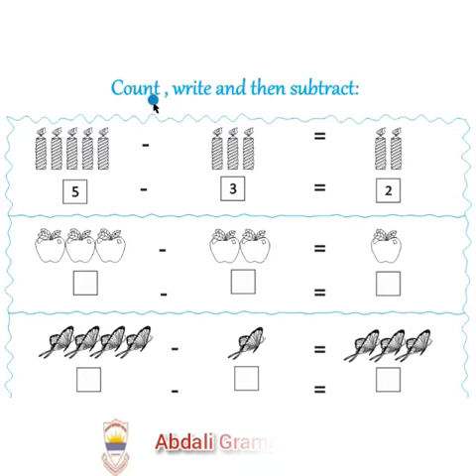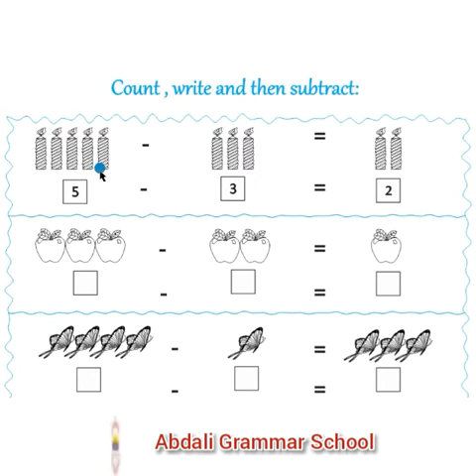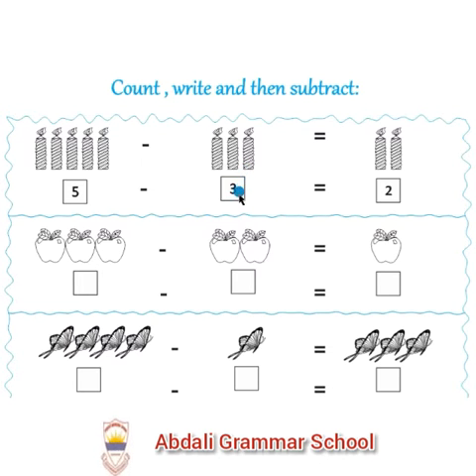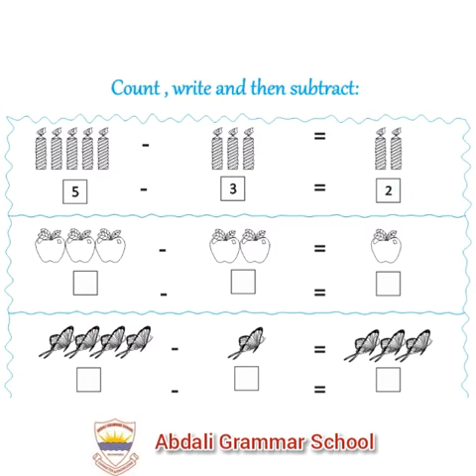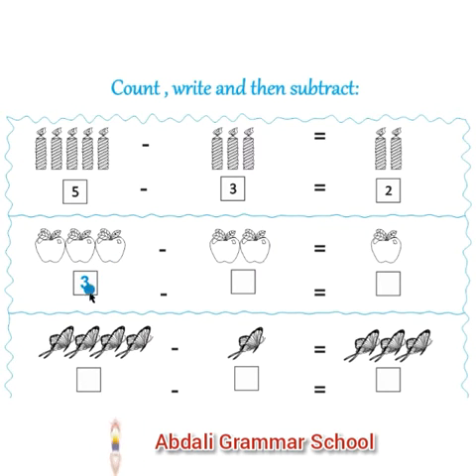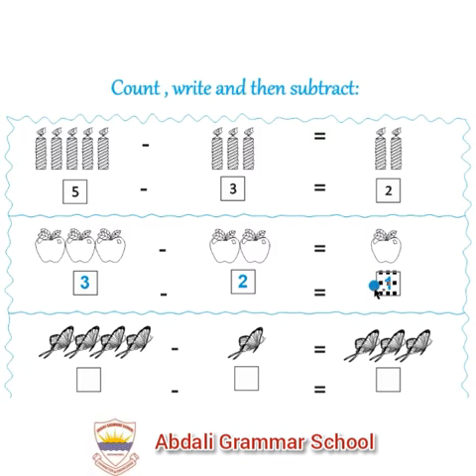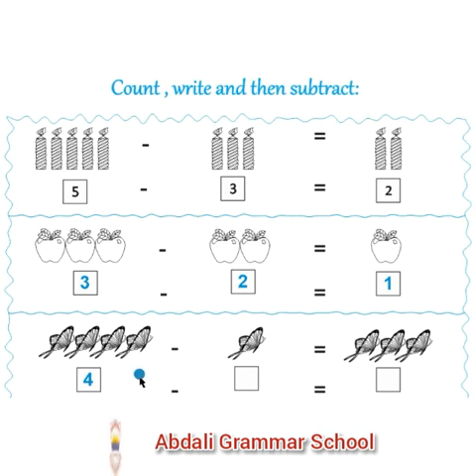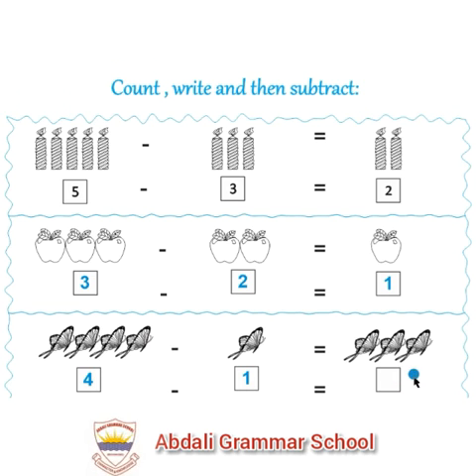Nursery Maths : Count write and then subtract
Courtesy video by Miss Nazia from Abdali Road Branch.